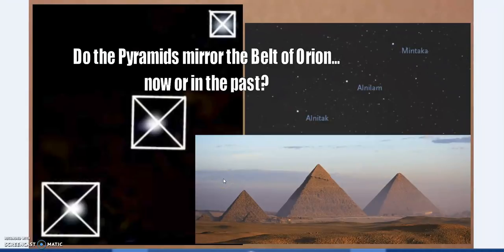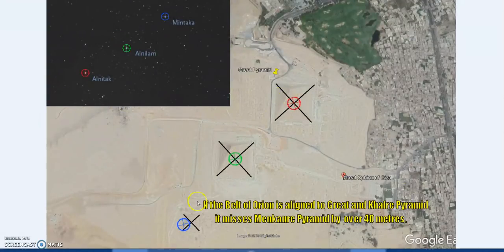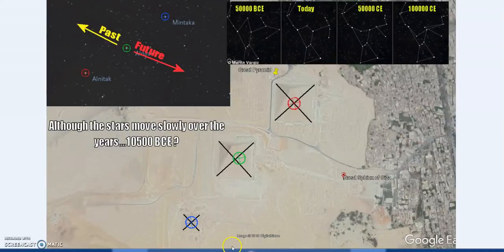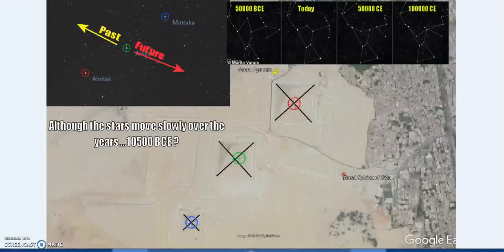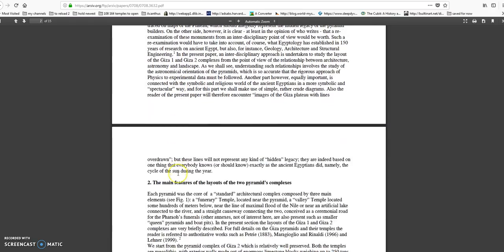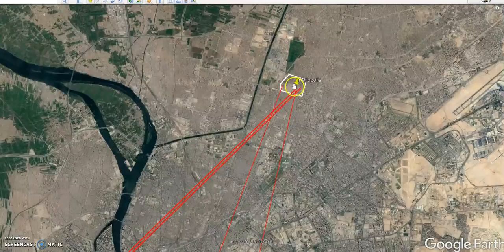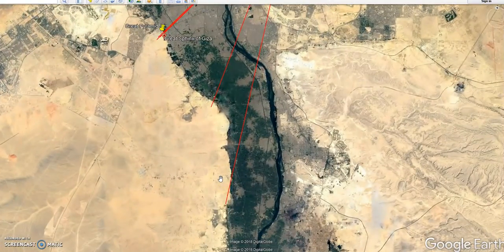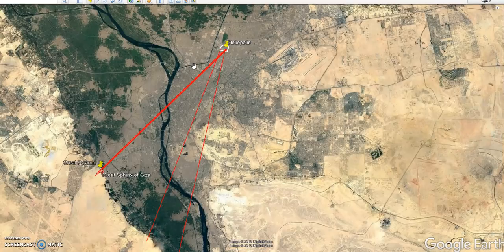Orion & the Pyramids of Giza??? In short, not now nor back then.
There is no other way to say it, the Belt of Orion does not fit the Pyramids of Giza, neither now nor in the past based on the data from the Hipparcos satelilite.
If there is newer more accurate evidence I would be happy to amend my opinion, some things are subjective and without a smoking gun the cannot be confirmed. Although to criticise the Giza Diagonal for being more accurate, while also more relevant based on texts from the Old the New Periods.

If someone can show the Belt of Orion did once fit the plan of the Giza Pyramids I'll post it with a profuse apology. Though Orion's Belt does not now fit the pyramids, based on best astronomical data on the shift in the constellations. Neither does the larger constellation plan fit.
Far more measurable data points and surviving documents point ot the importance of Heliopolis, including the Pyramid Texts! As well as Nubian Book of the Dead as well as oldest versions from Lower and Upper Egypt, this carries through to the later periods as well. In these cases the text is clear and backed up by archeological finds.

Magli paper on the pyramids, alignments to Akhet the flood season

apps such as Skysafari 6 includes feature where you can view the constellations in different eras.